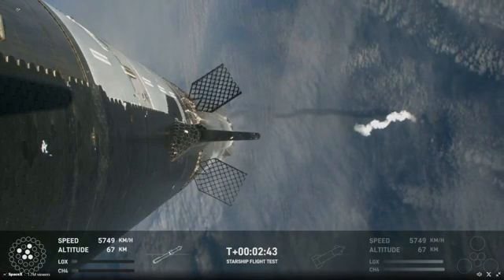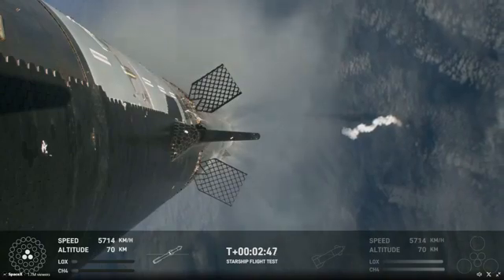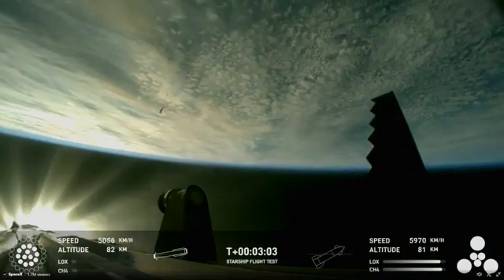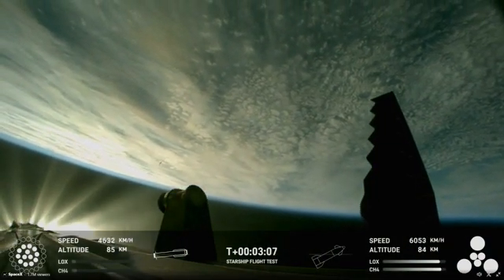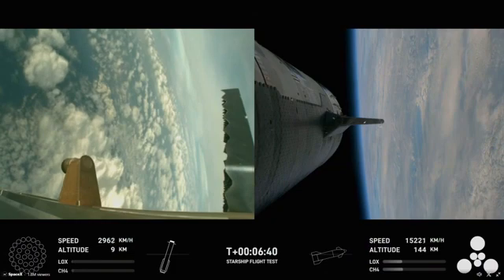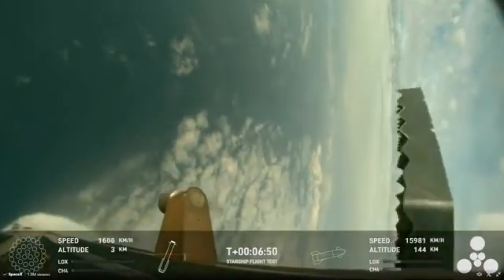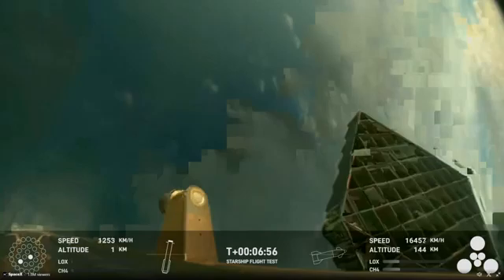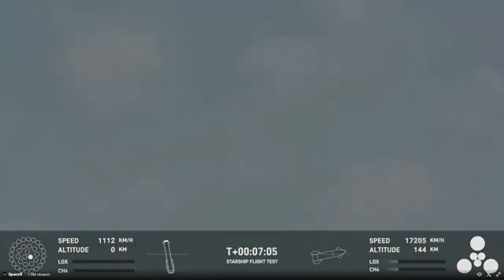SpaceX’s Starship becomes most powerful rocket to reach orbital speeds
SpaceX successfully launches third flight test of Starship, the most powerful rocket in the world and a critical component of NASA Artemis program.

🎥: SpaceX

The National Desk (TND) brings you award-winning local storytelling from Sinclair Broadcast Group's local TV newsrooms across the United States and feeds from sources throughout the world.

TND covers content from Sinclair's stations in:
Abilene-San Angelo, TX : KTXS
Albany, GA : WFXL
Albany, NY : WRGB
Amarillo, TX : KVII
Asheville, NC : WLOS
Austin , TX : KEYE
Bakersfield, CA : KBAK/KBFX
Baltimore : WBFF
Beaumont, TX : KFDM/KBTV
Birmingham, AL : WBMA
Boise, ID : KBOI/KYUU
Bristol, VA : WCYB
Cedar Rapids, IA : KGAN/KFXA
Champaign, IL : WCCU
Charleston, SC : WCIV
Charleston, WV : WCHS/WVAH
Chattanooga, TN : WTVC
Cincinnati, OH : WKRC/WSTR
Columbia, SC : WACH
Columbus, OH : WSYX/WTTE
Dayton, OH : WKEF/WRGT
El Paso, TX : KFOX/KDBC
Eugene, OR : KVAL/KMTR
Eureka, CA : KAEF
Flint, MI : WEYI/WBSF
Fresno, CA : KMPH
Gainesville, FL : WGFL
Green Bay, WI : WLUK
Greenville-New Bern, NC : WCTI
Harlingen, TX : KGBT
Harrisburg, PA : WHP
Jefferson City, MO : KRCG
Johnstown, PA : WJAC
Kalamazoo-Grand Rapids, MI : WWMT
Kirksville-Ottumwa, IA : KTVO
Las Vegas, NV : KSNV
Lewiston, ID : KLEW
Lincoln, NE : KHGI/KWNB
Little Rock, AR : KATV
Lynchburg, VA : WSET
Macon, GA : WGXA
Medford, OR : KTVL
Mobile, AL : WPMI
Myrtle Beach, SC : WPDE
Nashville, TN : WZTV
Oklahoma City : KOCB/KOKH
Pasco, WA : KEPR
Pensacola, FL : WEAR/WFGX
Portland, ME : WGME/WPFO
Portland, OR : KATU/KUNP
Providence, RI : WJAR
Quincy-Hannibal, IL : KHQA
Redding-Chico, CA : KRCR
Reno, NV : KRNV/KRXI
Rochester, NY : WHAM
Salt Lake City : KUTV
San Antonio, TX : KABB/WOAI
Savannah, GA : WTGS
Seattle, WA : KOMO/KUNS
Sioux City, IA : KMEG/KPTH
South Bend, IN : WSBT
Springfield, IL : WICS
Steubenville, OH : WTOV
Syracuse, NY : WSTM
Toledo, OH : WNWO
Traverse City, MI : WPBN
Tulsa, OK : KTUL
Washington DC : WJLA
West Palm Beach, FL : WPEC
Wilkes-Barre, PA : WOLF
Yakima, WA : KIMA